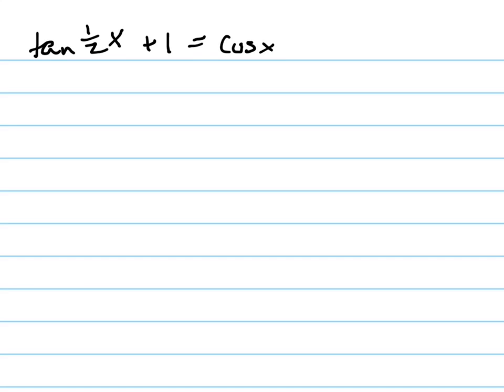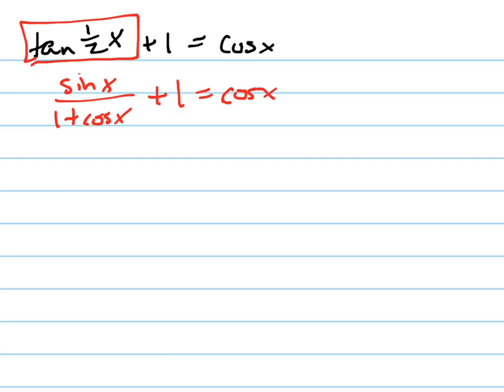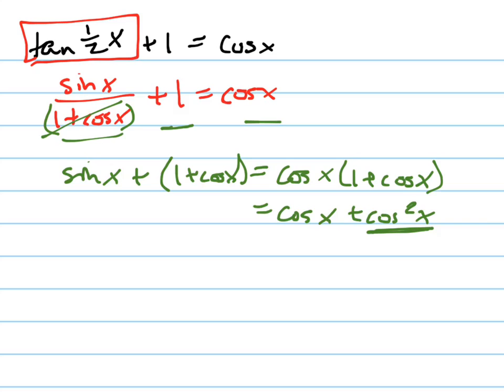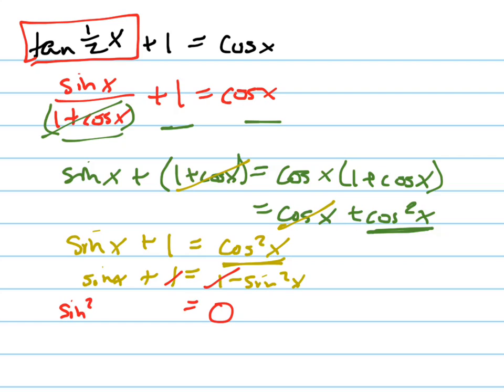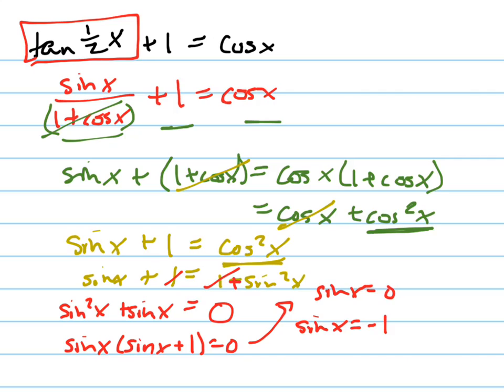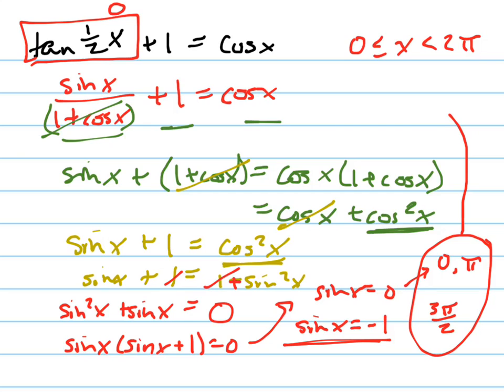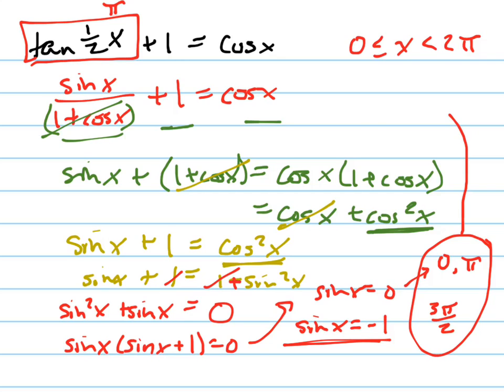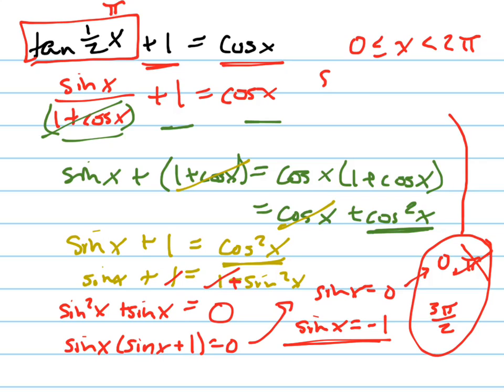Solve tan(x/2) + 1 = cosx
Advanced example of solving a trig equation, involves extraneous solution